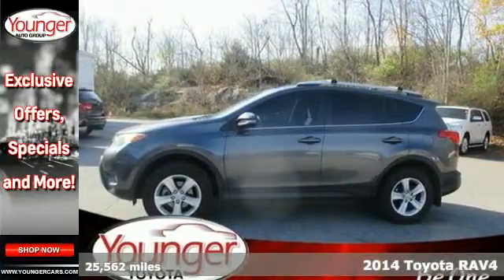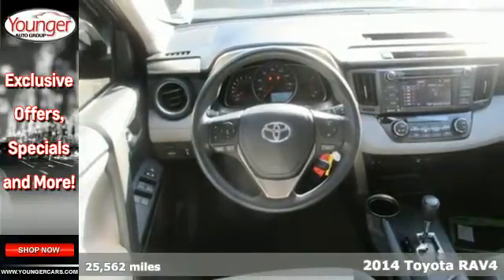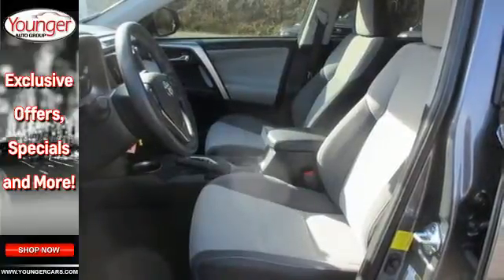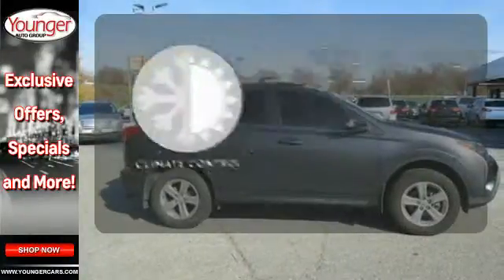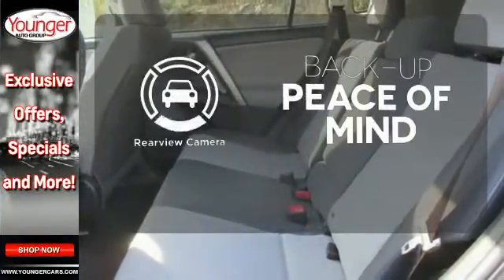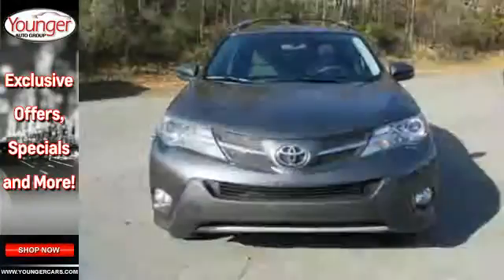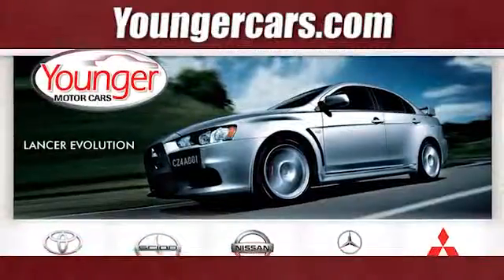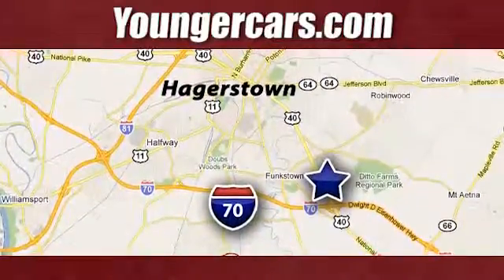2014 Toyota RAV4 Frederick-MD Hagerstown, MD T2166112 - SOLD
Year: 2014
Make: Toyota
Model: RAV4
Trim: XLE
Engine: 4 Cyl. 2.5 L
Transmission: Automatic
Color: Magnetic Gray Metallic
Interior: Black
Mileage: 25562
Stock #: T2166112
VIN: JTMRFREV3ED048252
Tried-and-true, this certified Used 2014 Toyota RAV4 XLE makes room for the whole team and the equipment. It is stocked with these options: Wheels: 17 x 7.0J Alloy ALM -inc: caps, Variable intermittent wipers, Urethane Gear Shift Knob, Trip computer, Transmission: 6-Speed Automatic, Transmission w/Driver Selectable Mode, Sequential Shift Control and Oil Cooler, Tires: P225/65R17H AS, Tailgate/Rear Door Lock Included w/Power Door Locks, Strut Front Suspension w/Coil Springs, and Steel Spare Wheel. Carry all your passengers in luxurious comfort in this safe and reliable RAV4. Come in for a quick visit at Younger Toyota Motorcars, 1935 Dual Highway, Hagerstown, MD 21740 to claim your Toyota RAV4!

Be One!

Address:
1945 Dual Highway